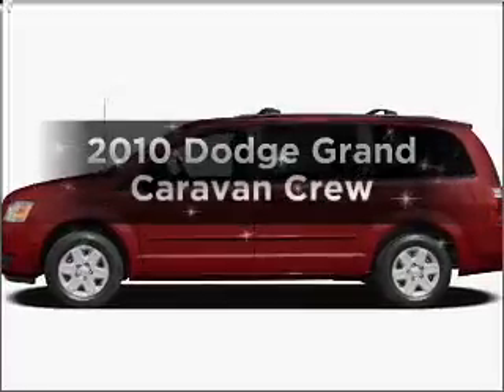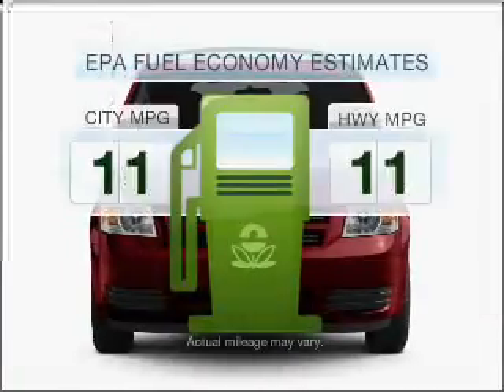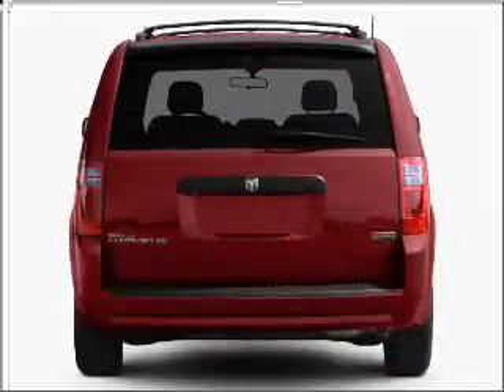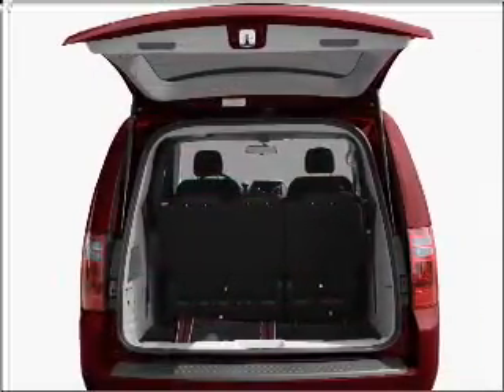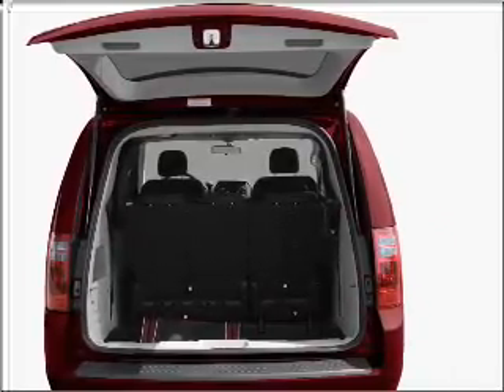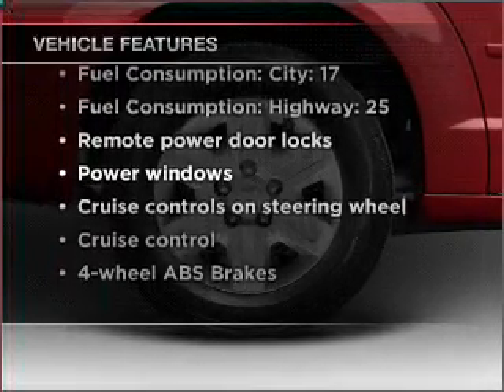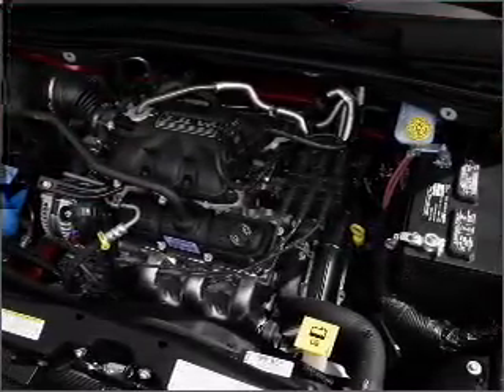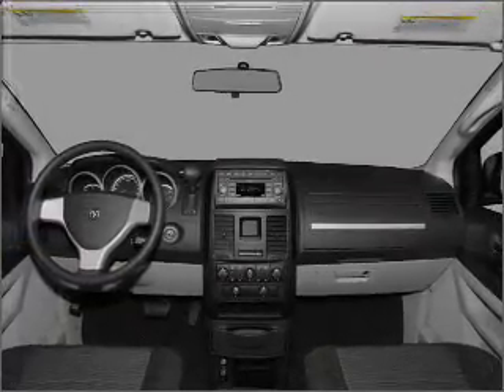2010 Dodge Grand Caravan - Greenville Tx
Year: 2010
Make: Dodge
Model: Grand Caravan
Trim: Crew
Engine: 4.0 liter 6 cylinder 24 valve
Transmission: Automatic
Color: White
Mileage:
Address:
5401 I-30